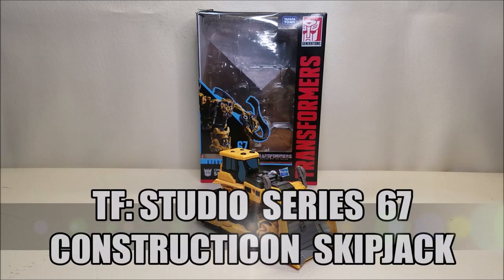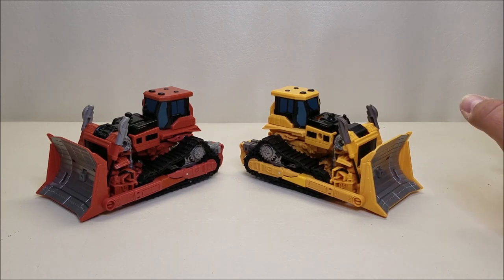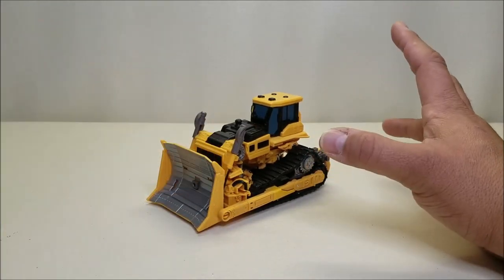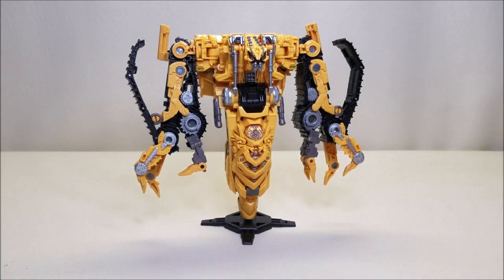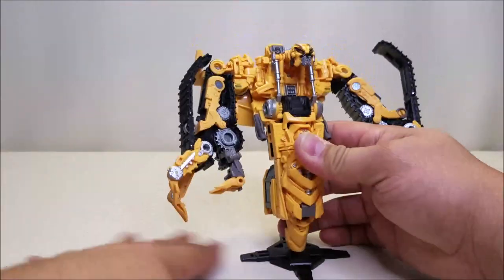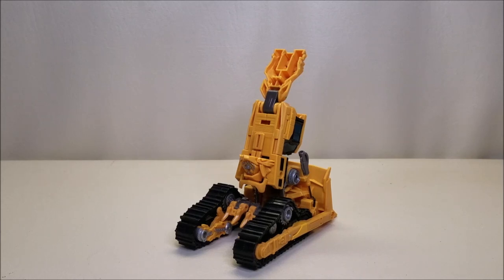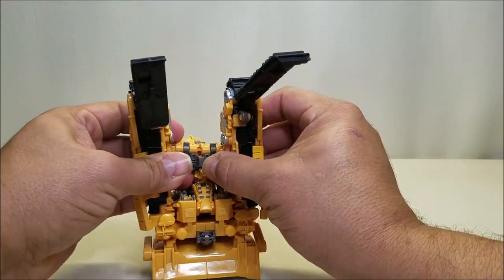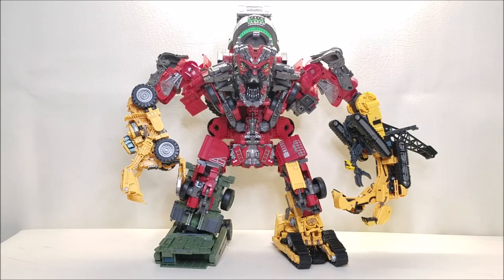Transformers Studio Series 67 Constructicon SKIPJACK! Bert the Stromtrooper Reviews!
Hello and welcome to Bert the Stormtrooper Reviews! Today we're taking a look at the Transformers Studio Series 67 Constructicon Skipjack!